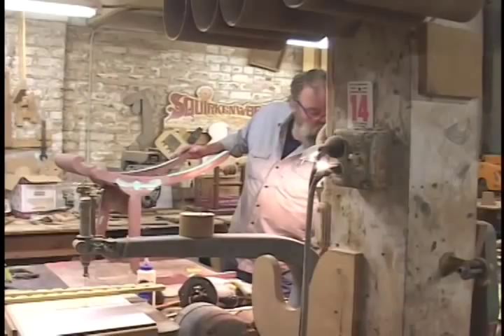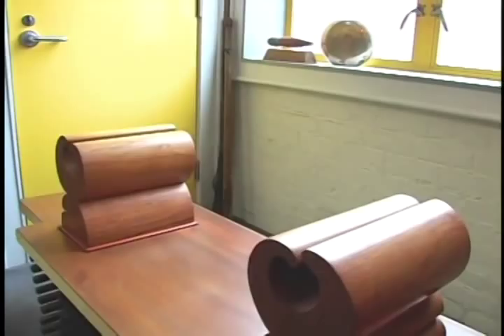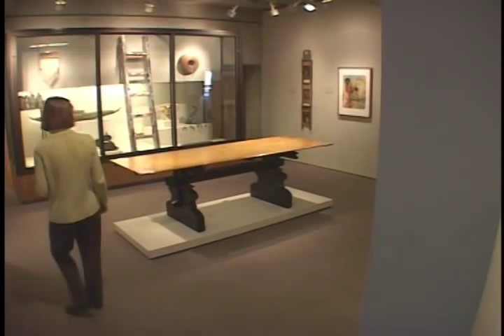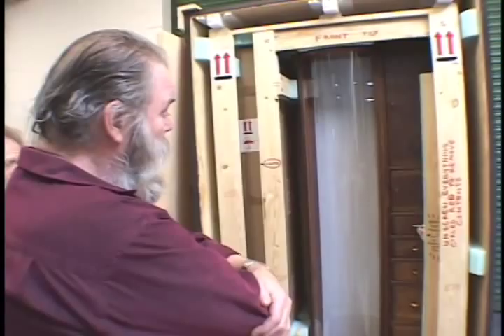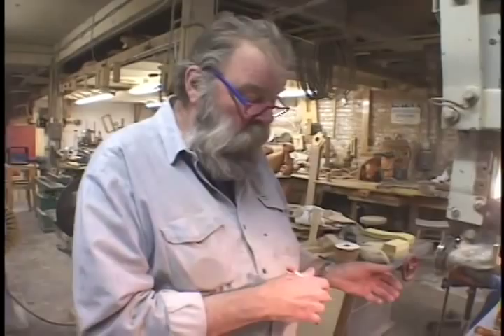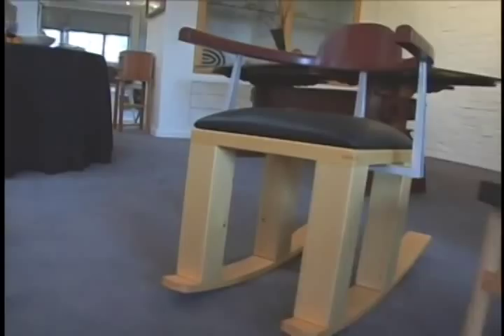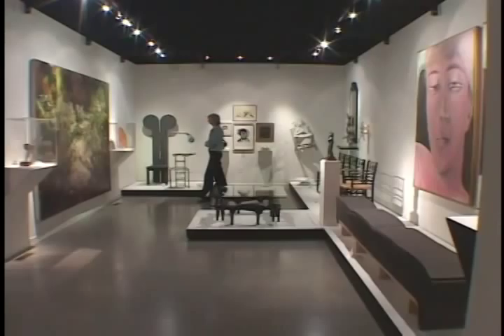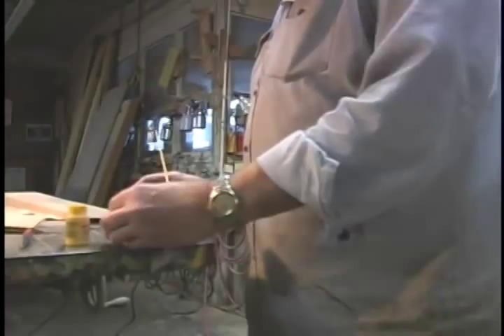KQED Spark - Garry Knox Bennett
Visit with woodworker Garry Knox Bennett as he crafts outlandish and often humorous furniture designs. Original air date: February 2005.